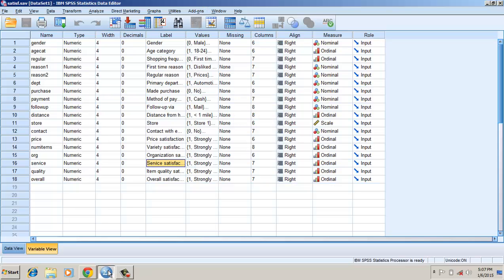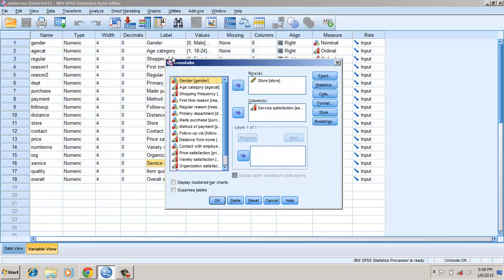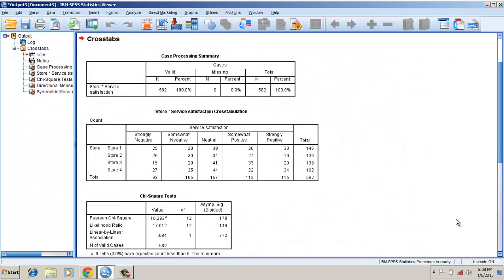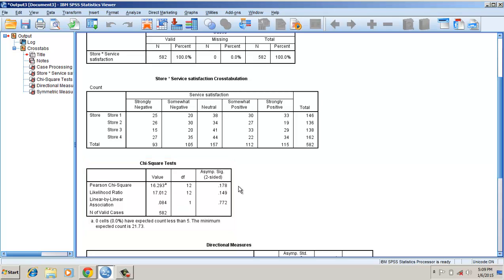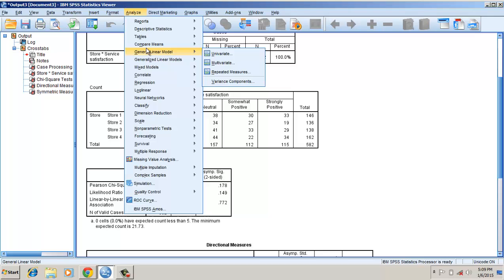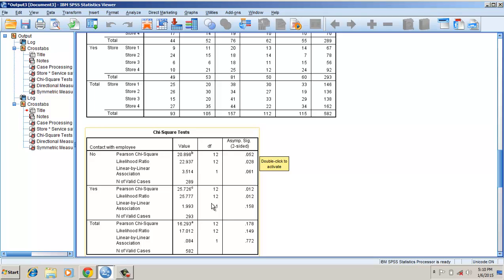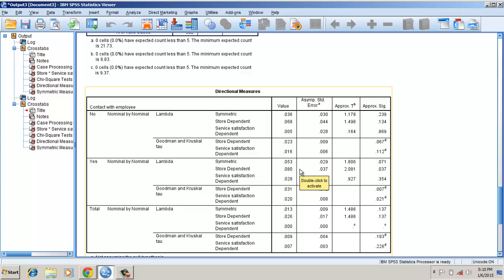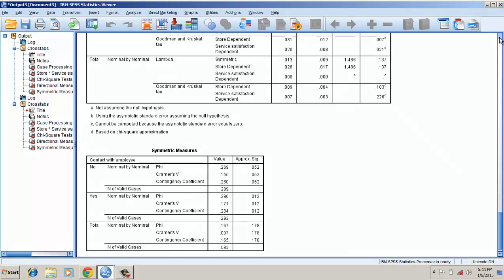Use of layer variable for Chi Square test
This is a quick video about use of layer variable for chi square test